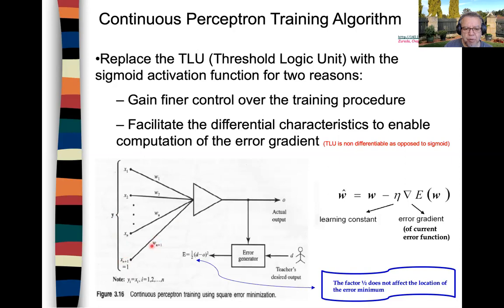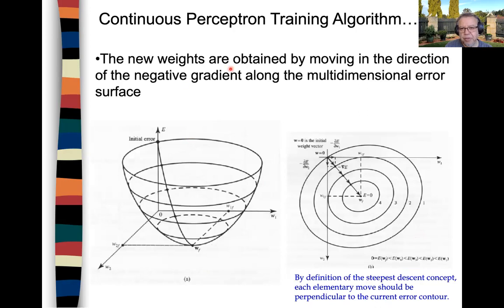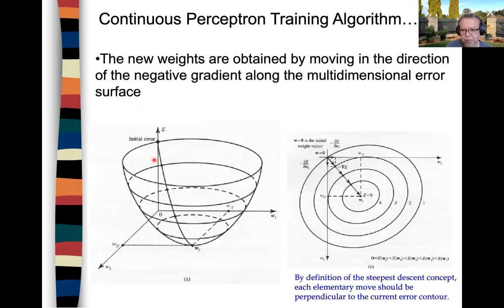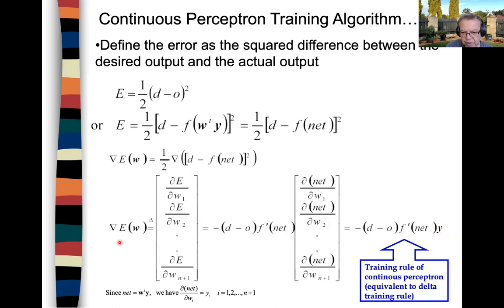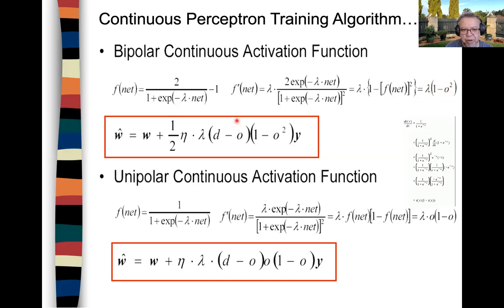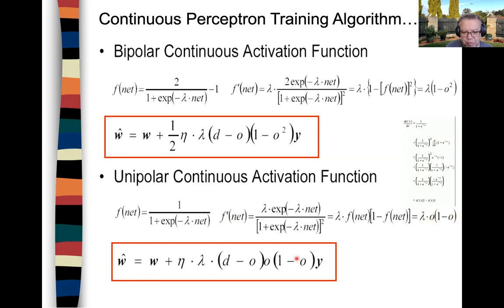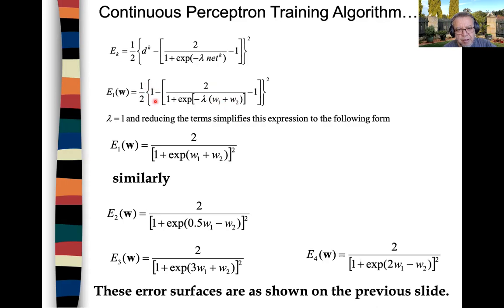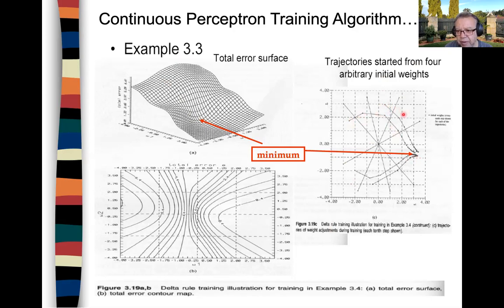VIDEO 4-5 continuous perceptron classification 15mn